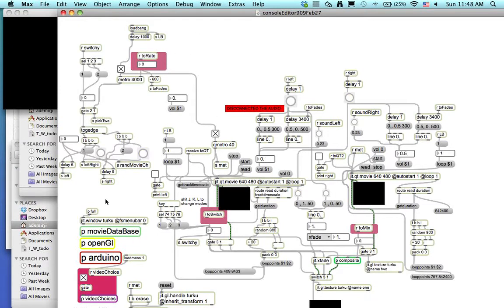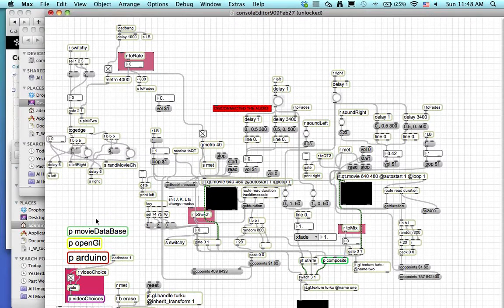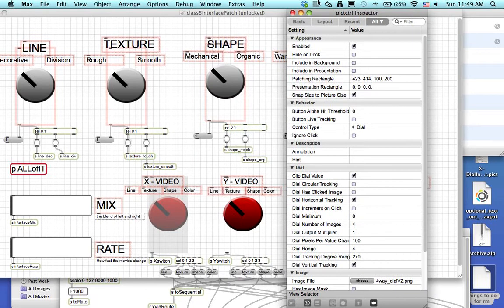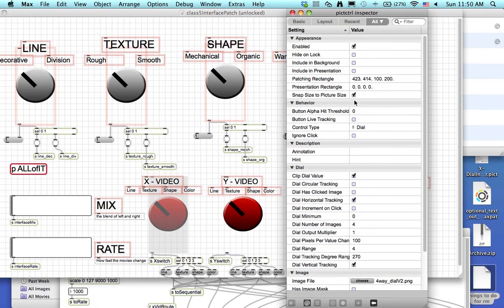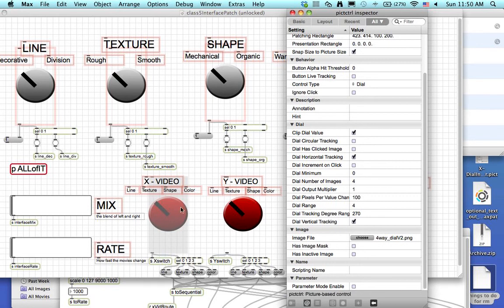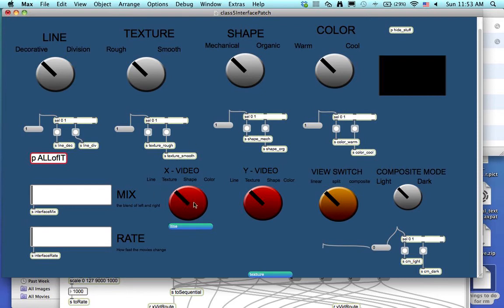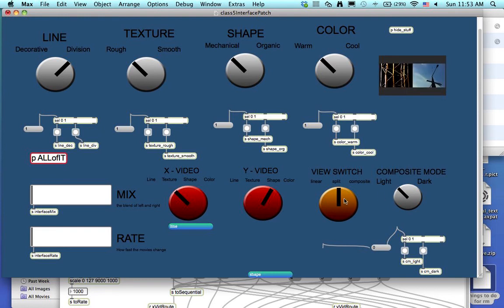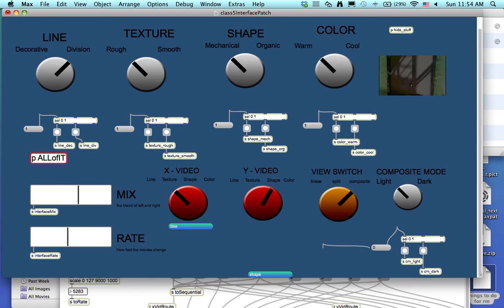project1_final_steps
Here are a few little things to be aware of to make sure your project 1 patch is performing properly.